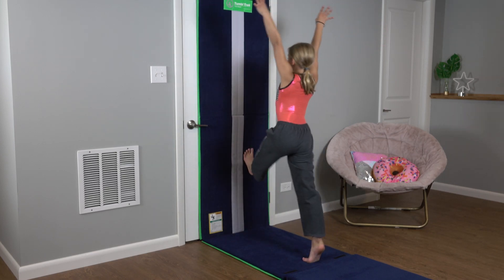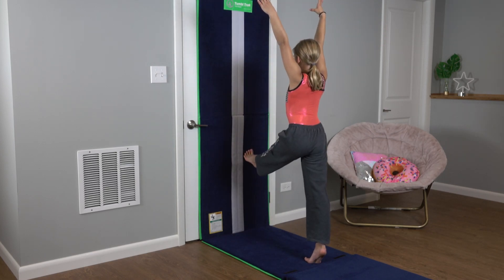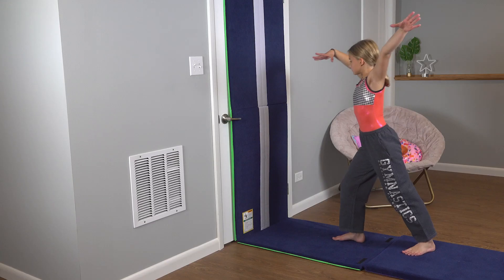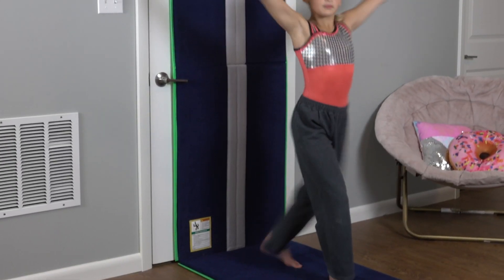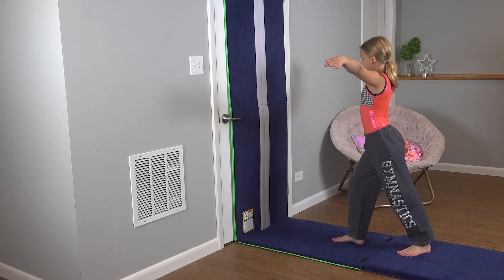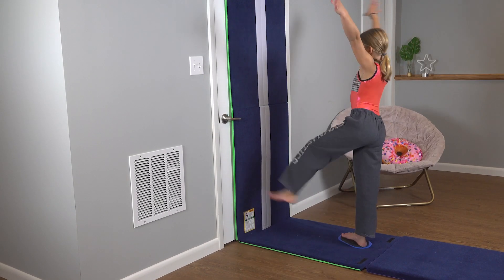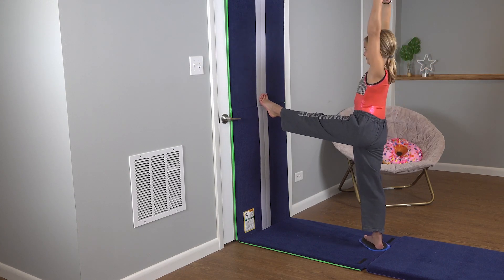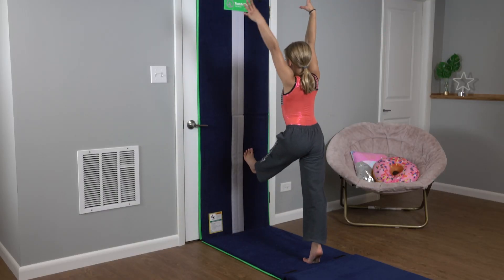Homenastics™ Weekly - Using a Wall to Practice TURNS?! (feat. Handstand Homework Mat)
Keep your turns tall with a square finish by practicing facing a wall!  The Handstand Door Mat is the perfect place for this simple drill. The white line on the mat is a great place to “spot” your turn while a Slider under the ball of your foot can help keep you spinning smoothly and remind you to stay high on relevé. Happy turning!